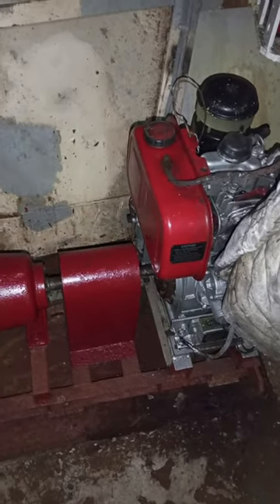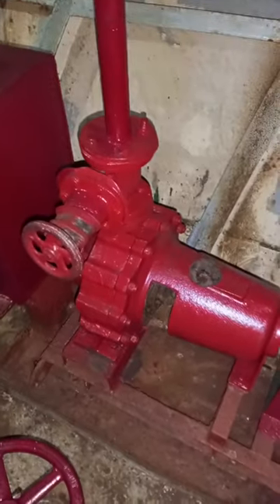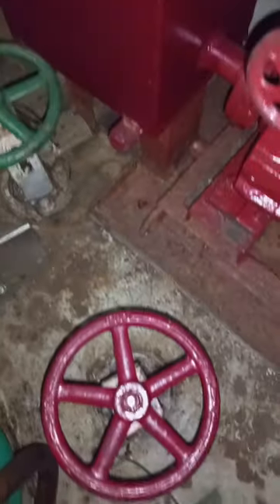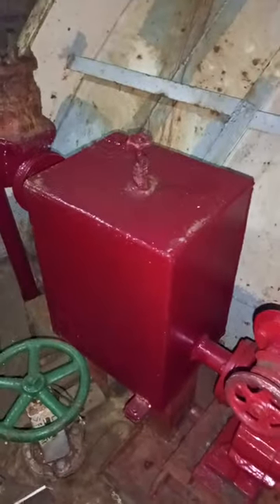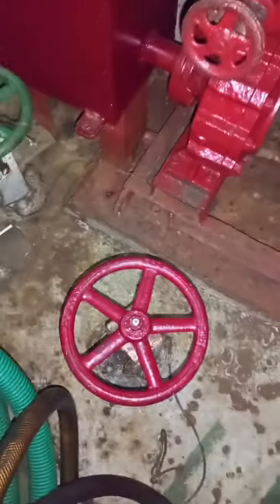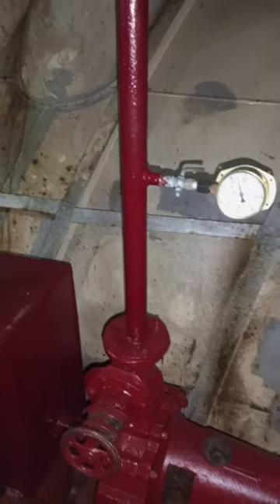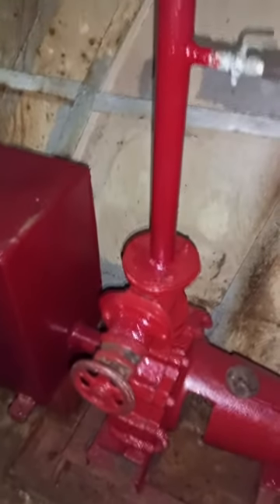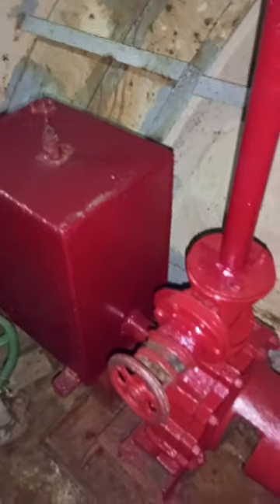Emergency Fire Pump Operation Full Details.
This video gives description about the purpose of an  Emergency fire pump it's starting procedure, priming problems and operation.